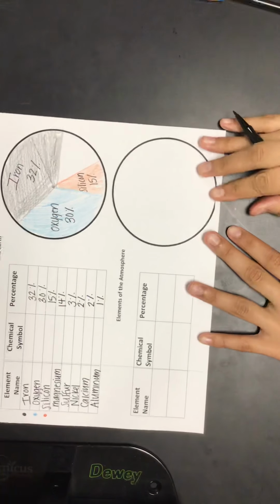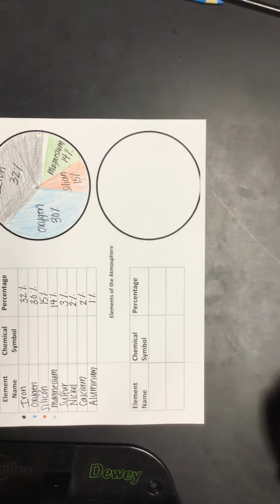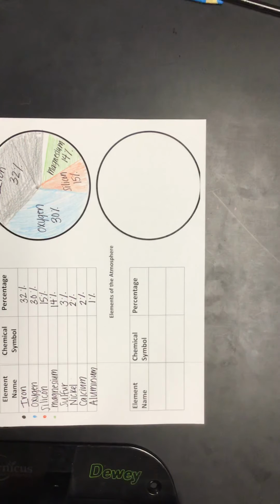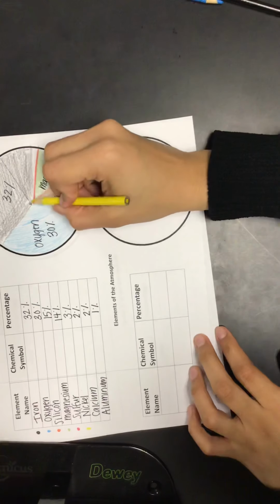Elements of our earth